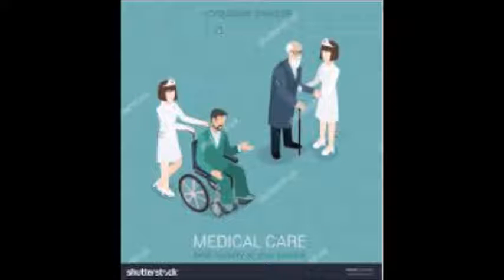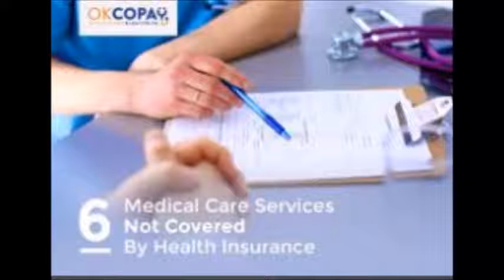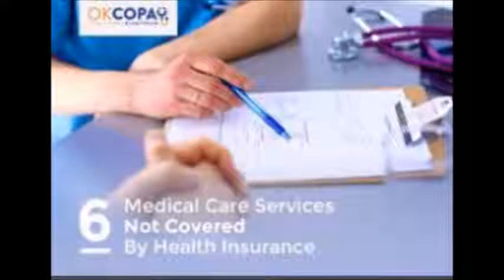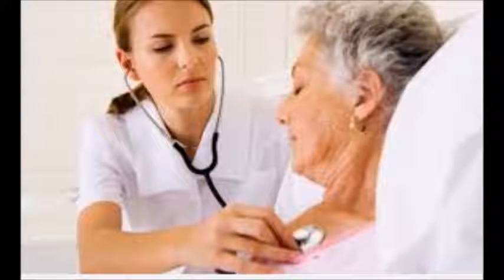Medical care ratio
Restorative consideration proportion (MCR), otherwise called therapeutic cost proportion, medicinal misfortune proportion, and health advantage proportion, is a metric utilized as a part of oversaw human services and health care coverage to quantify restorative expenses as a rate of premium revenues.[1] It is a kind of misfortune proportion, which is a typical metric in protection measuring the rate of premiums paid out in cases as opposed to costs and benefit arrangement.